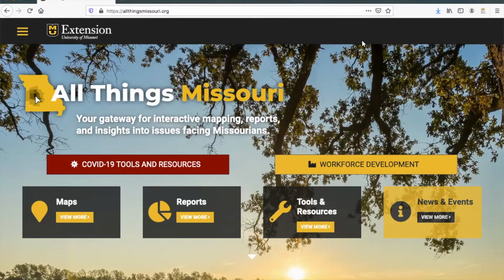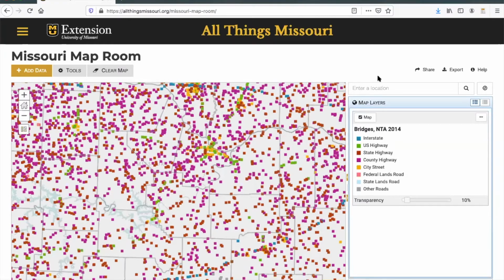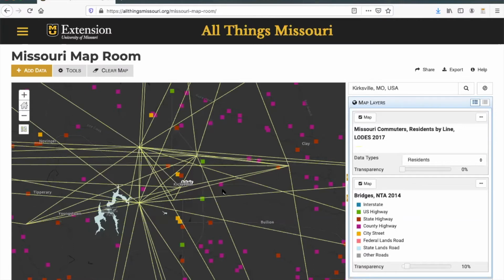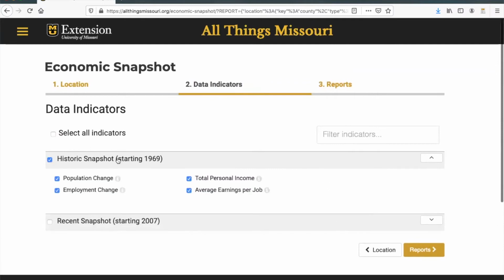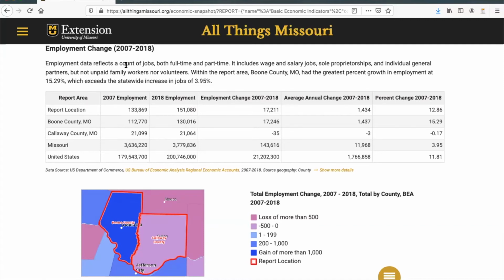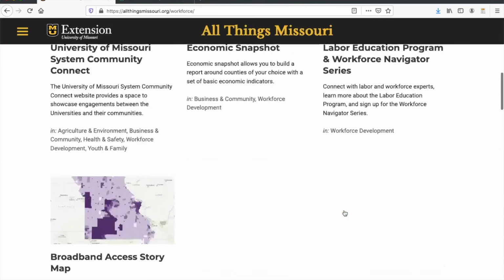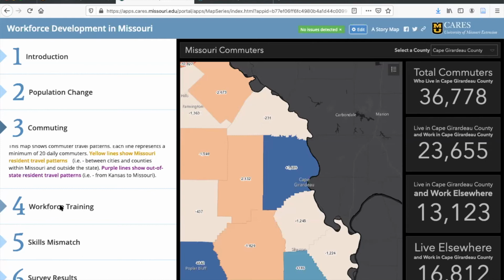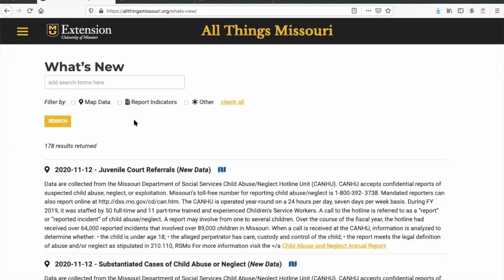All Things Missouri + Workforce Development